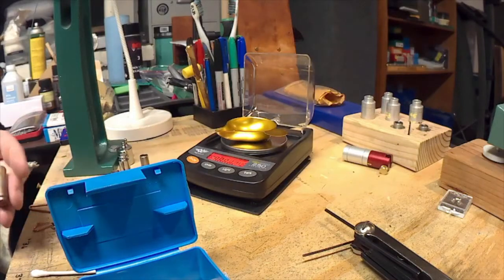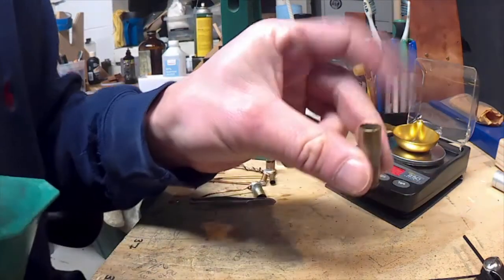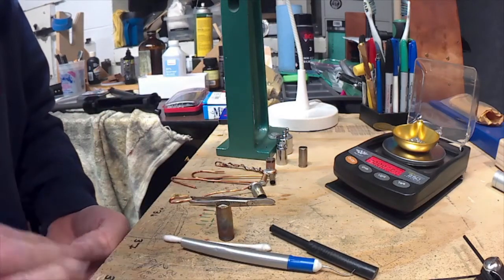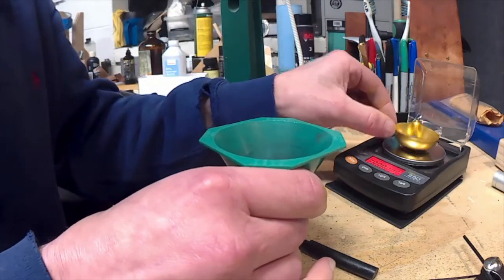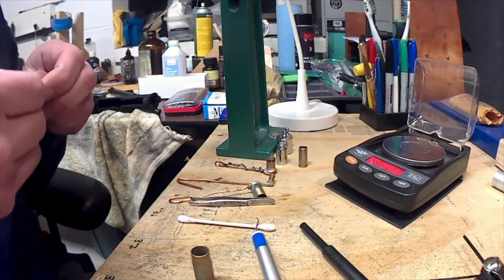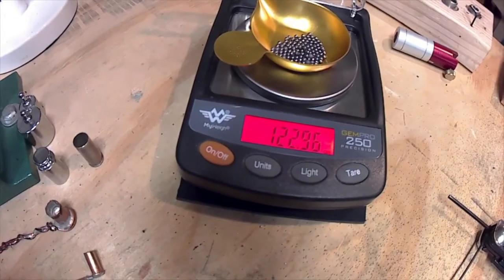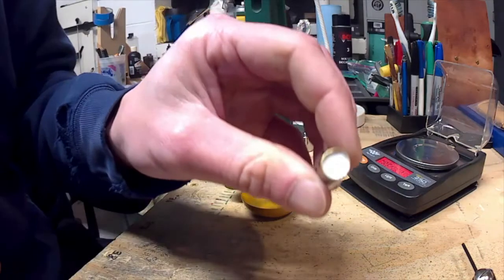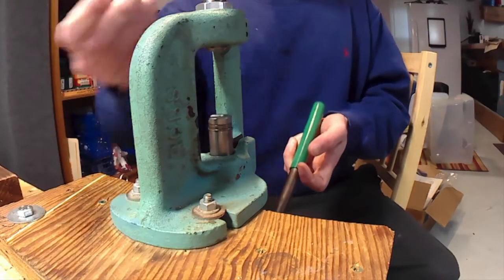45 ACP Shotshells - Charging, loading shot, and crimping!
Final installment of DIY 45 ACP shotshells with NO special dies to buy, no dies for a caliber you don't own or shoot.  Everything is reclaimed, homemade, scrounged, or already on hand.

All segments in this video filed on the GearBest F60B camera, storing on the cheapest Kingston microSD cards I could find, on battery power.  I get nothing for this, but they cameras are a steal!

Also, check out these YouTubers for other great and interesting videos!